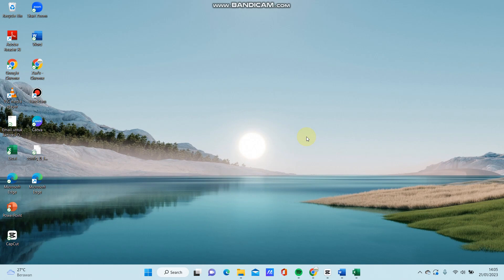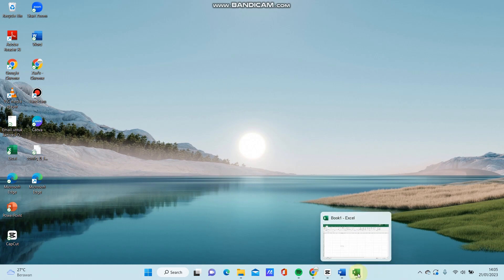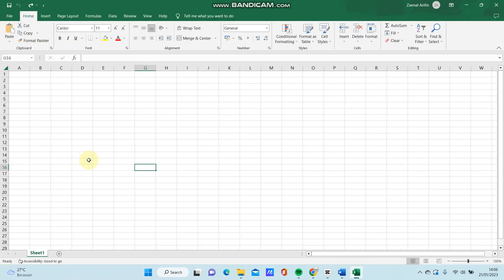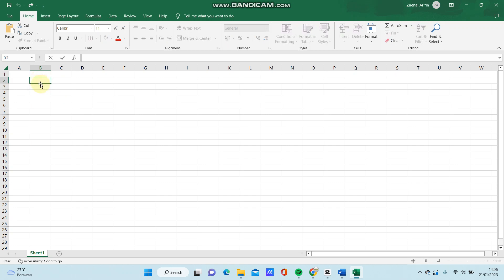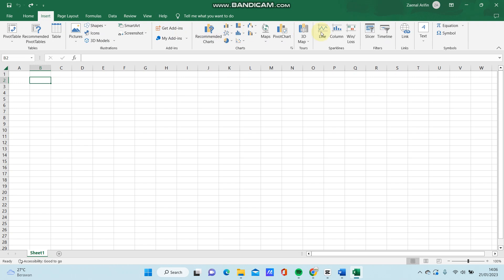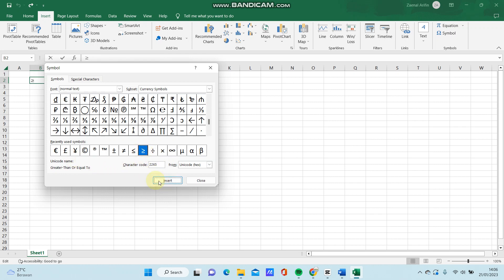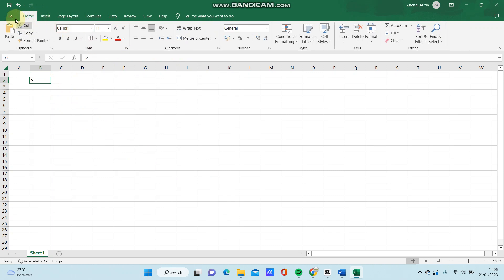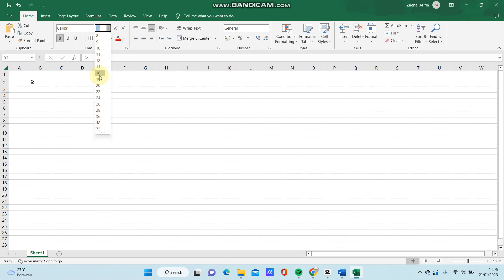Easiest How To Insert Greater Than Or Equal to Operator Symbol In Excel | Microsoft Excel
Here's how To Insert Greater Than Or Equal to Operator Symbol In Excel